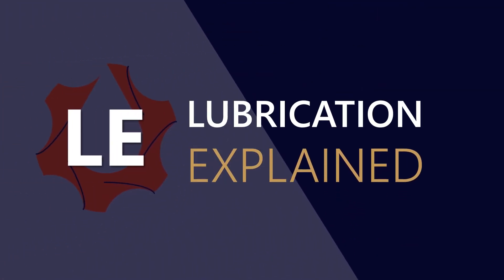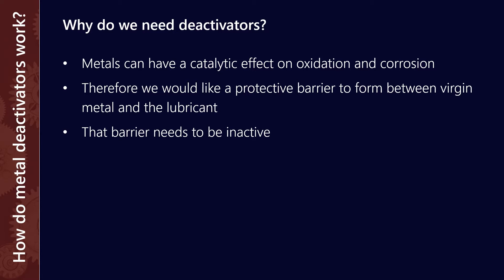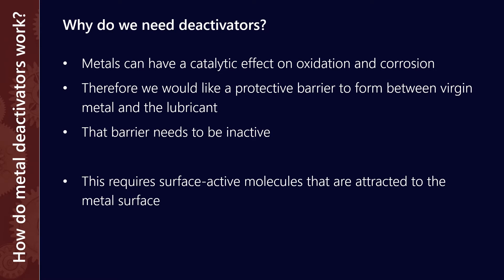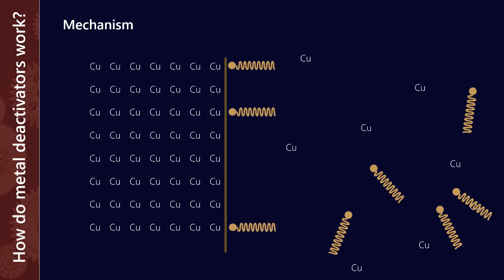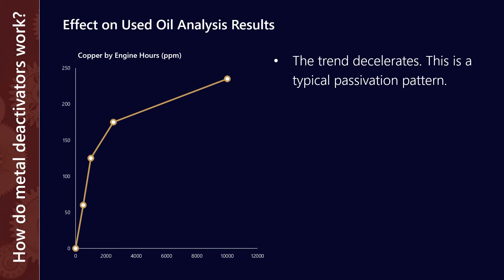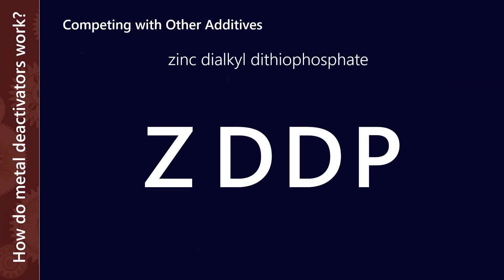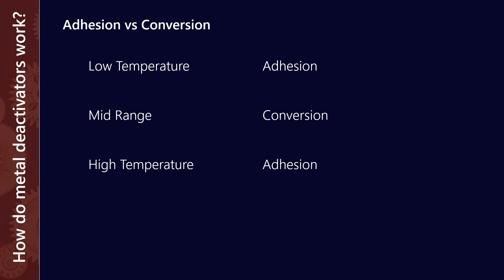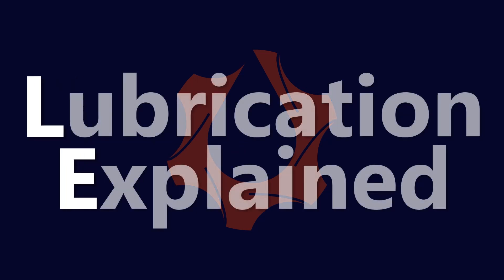What do rust and corrosion inhibitors do?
Rust and corrosion inhibitors target specific surfaces within your equipment to prevent material degradation. As oxidation byproducts can increase oil acidity, it is important that surfaces are passivated to prevent further corrosion.